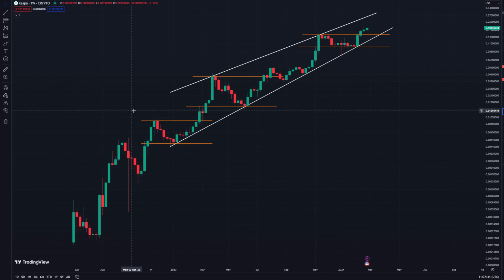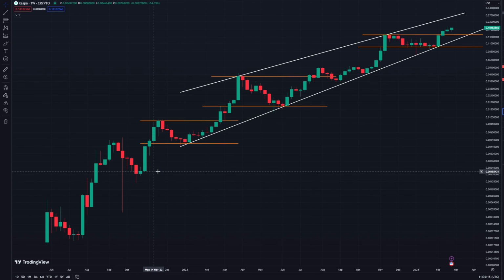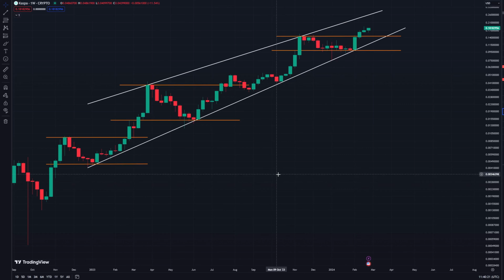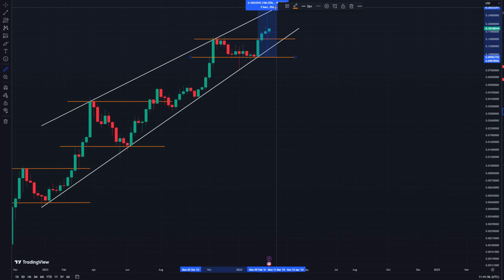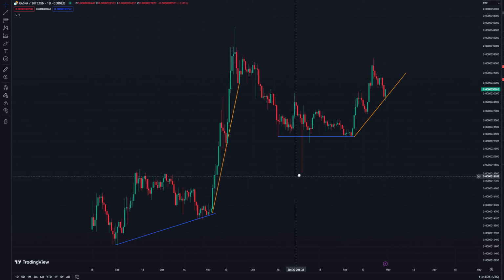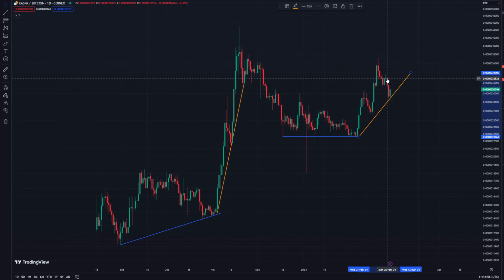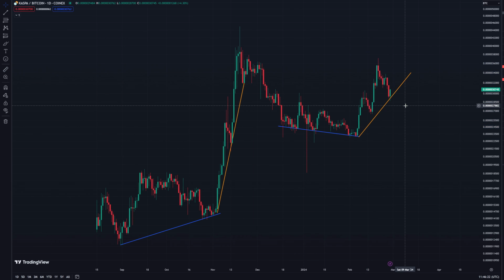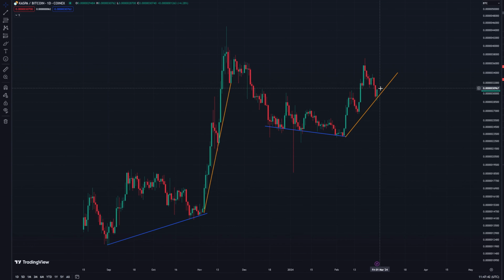Kaspa, A Quick Update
Kaspa is the fastest, open-source, decentralized & fully scalable Layer-1 in the world. The world’s first blockDAG – a digital ledger enabling parallel blocks and instant transaction confirmation – built on a robust proof-of-work engine with rapid single-second block intervals.

After it's fair launch on November 7th, 2021 KAS has continued to perform well on it's USD and BTC pairs as we see in the video! Could be a Crypto to keep an eye on over the next few years!